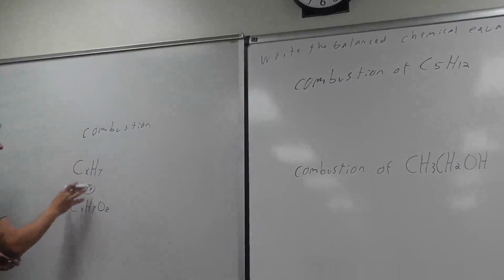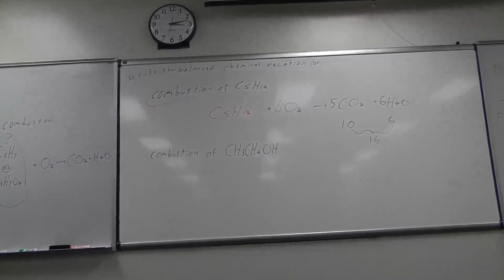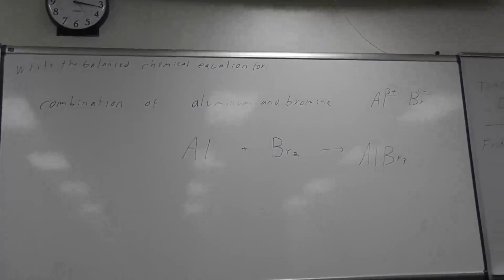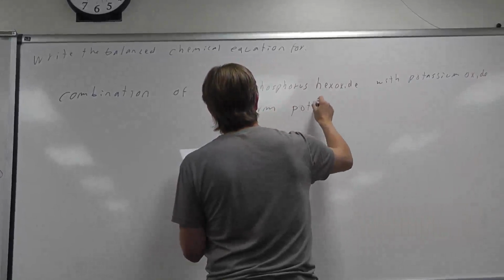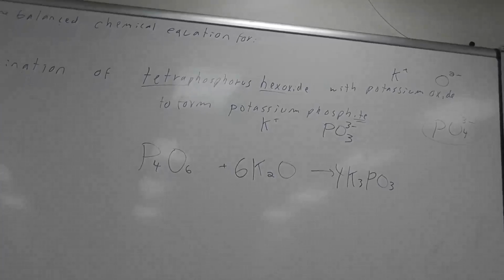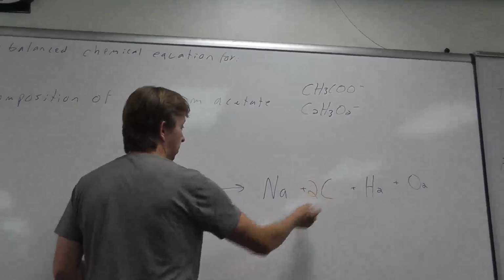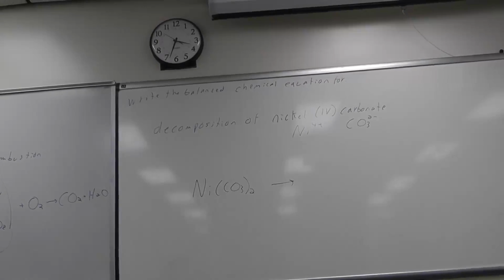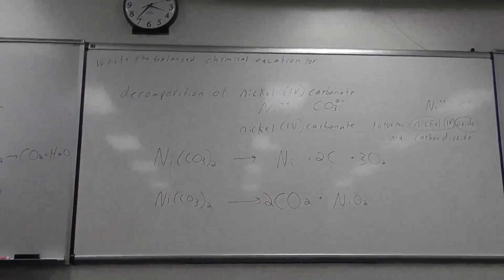PSCC Chem1110 lec16 vid1 10.21.15 Combustion + Decomposition